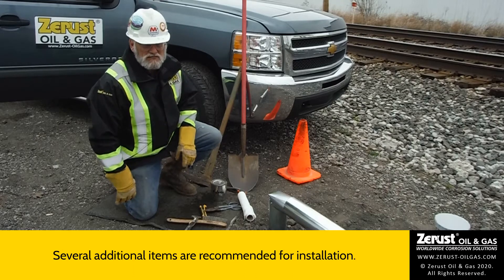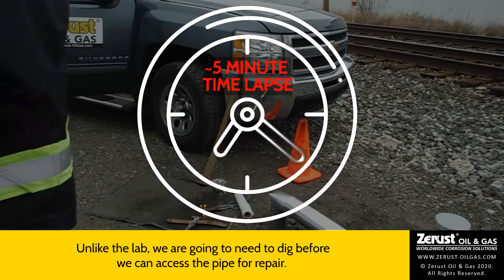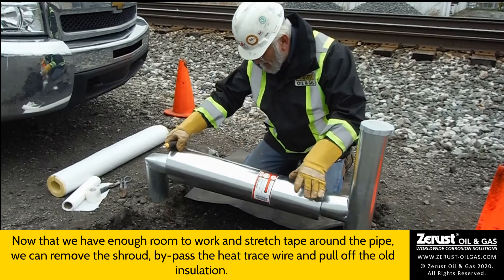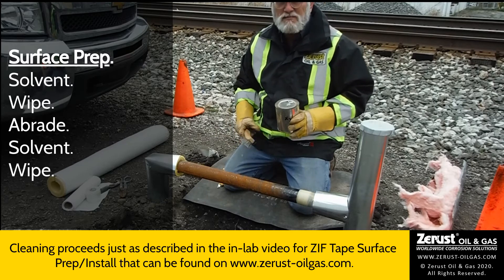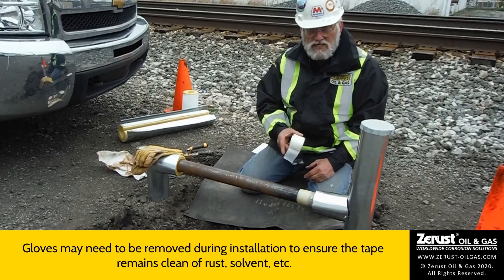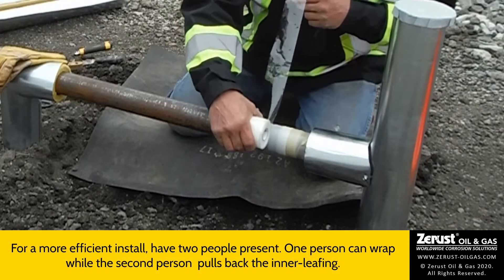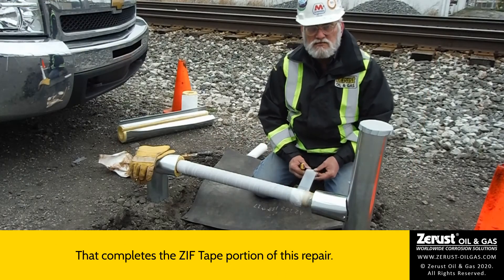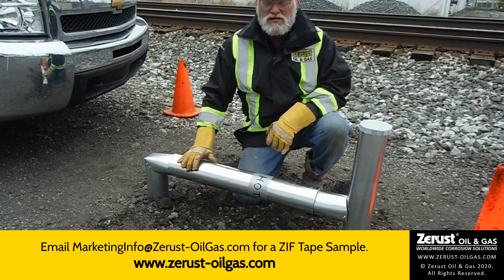Zerust® Inhibitor Fusion (ZIF) Tape Installation for Protection Against CUI of Pipes - Part 2/2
This video will quickly review how to install Zerust® Inhibitor Fusion (ZIF) Tape for the protection against Corrosion Under Insulation (CUI).